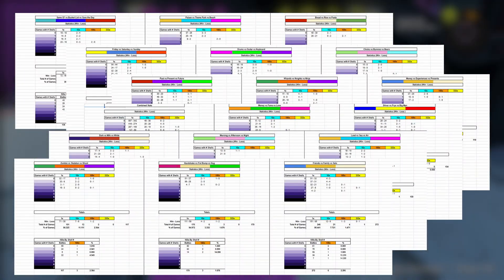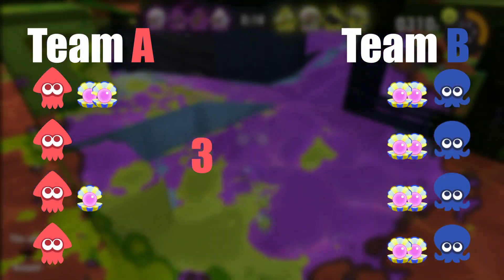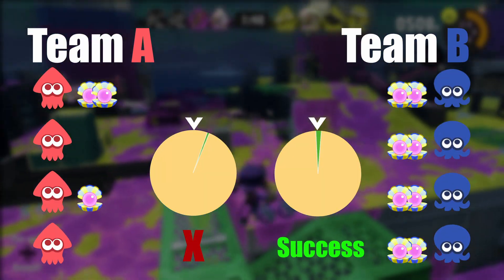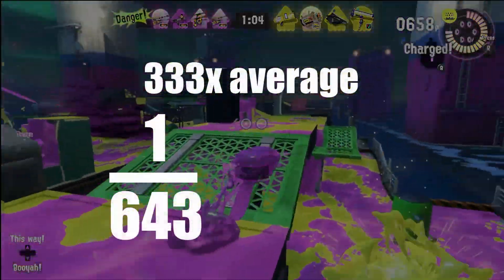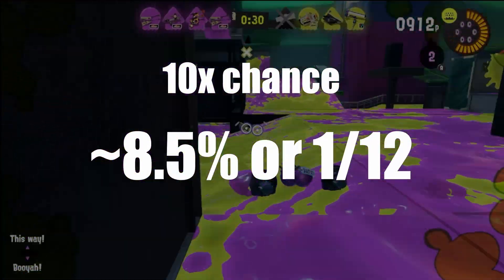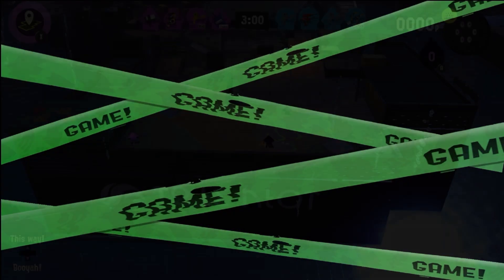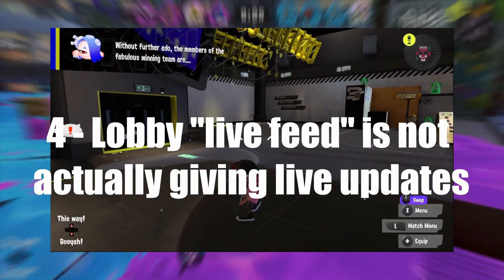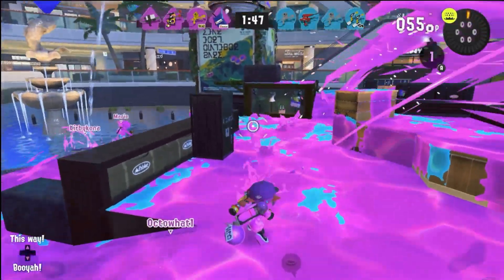How 10x, 100x, & 333x Battles Work in Splatfests (and how to get more of them) | Splatoon 3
I have tracked on paper every single Splatfest match I have played over the last two years, and put them into a spreadsheet. Each detail included the amount of shells I had, the amount my squadmates had, the result of the battle, and the multiplier of the battle. Using this data I was able to use some simple statistics to create a 90% confidence interval, which is how I settled on 8.5% being the chance of a 10x, given it is not already a 100x match.
*(Note: I say and show 217 in the video, but it should be 207. There is a lot of data to sort, and I made the one error. It doesn't really change much though, as it is still roughly 8.5%)

The key was finding out how 333x battles worked. I coded up several methods of how I thought it worked, but having gotten 4 matches recorded (and a fifth one previously), it meant I would have been one of the luckiest people on earth by a long shot. By fiddling around with the way things worked in the code, the simulation finally matched my data consistently when we set the amount of shells to 7 after a 100x by the other team.

I tried to explain away a lot of the rumors and ideas people seem to have about how these multiplier battles work, as none of them are really true, but seem to be widespread belief.

I plan to make another video going over my data and code, explaining it and publicizing it to anybody who is interested. This has been my passion behind Splatfests, and I made some awesome friends along the way!

I will answer any questions below and help clarify things further if needed.